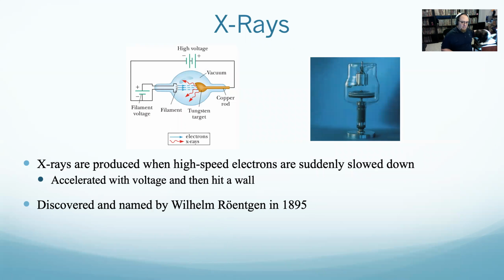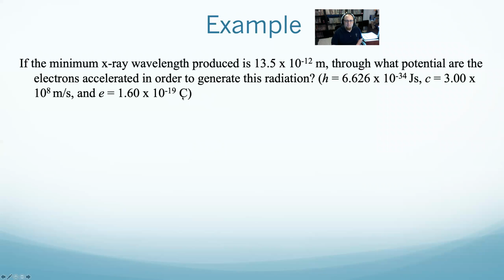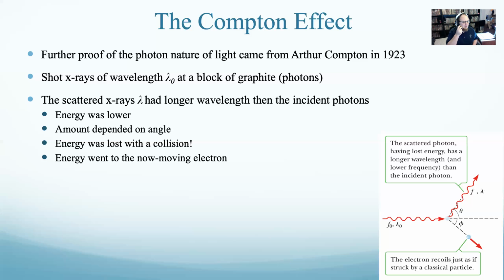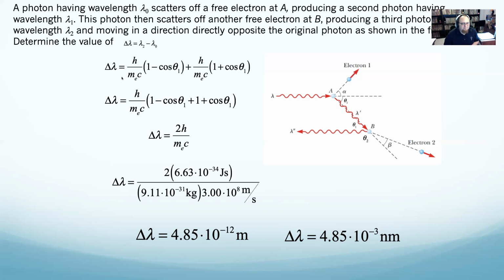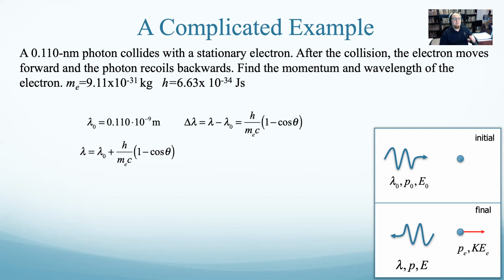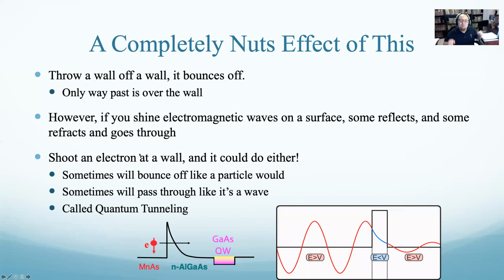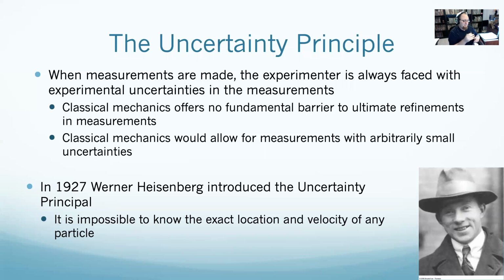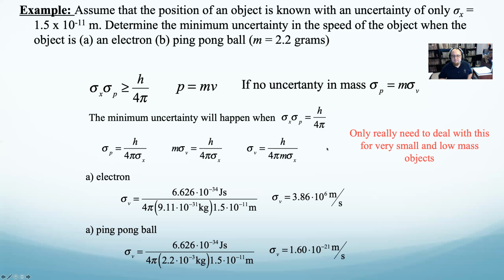PHYS155 Chapter 30 Part 2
All sorts of fun things with particle waves